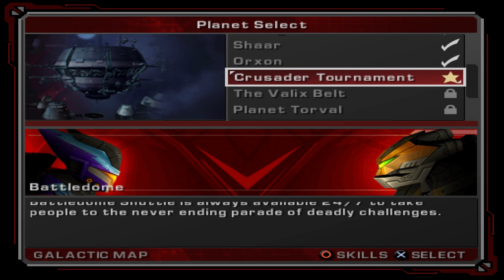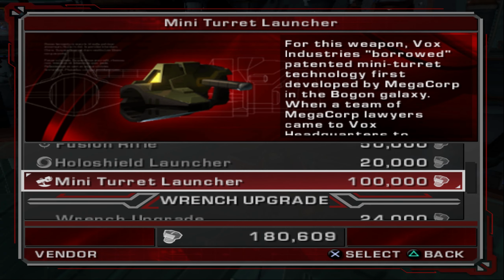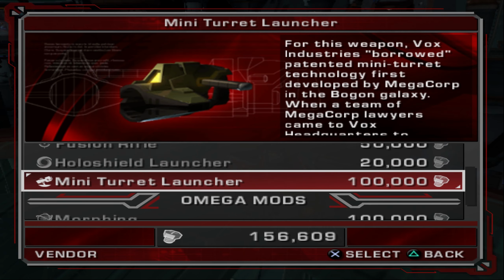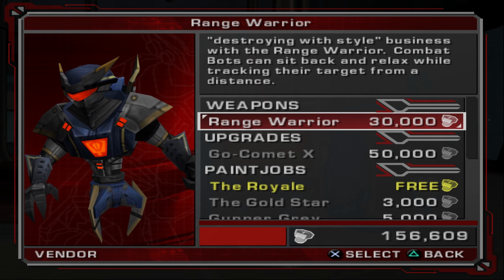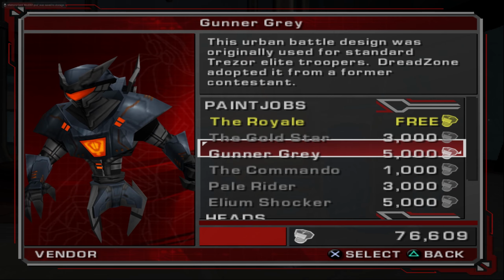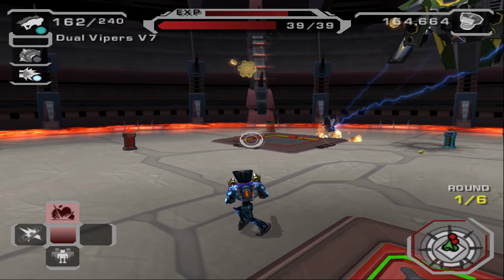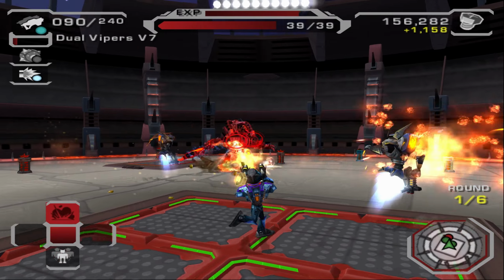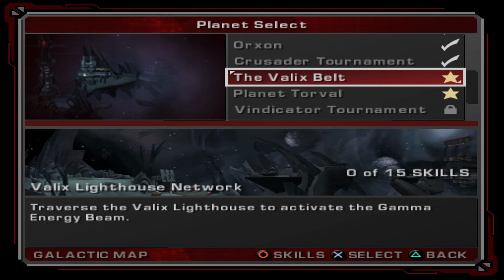Crusader Tournament | Ratchet Deadlocked Walkthrough Part 8 1440p PCSX2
Ratchet: Deadlocked (known as Ratchet: Gladiator in Europe and Australia) is a 2005 third-person shooter platformer, developed by Insomniac Games and published by Sony Computer Entertainment for the PlayStation 2 as the fourth installment of the Ratchet & Clank series.

Time for one of the often forgotten Ratchet and Clank game on the PS2. Although more of a spin off title I think Ratchet Deadlocked definitely justifies its existence.

Gameplay has been distilled down to focus on the combat and making it as rewarding as possible and it feels more weighty in comparison to previous games. Unfortunately the puzzle elements have been pretty much removed completely from the game, but I feel like this helps maintain the pacing of this more action focused game, especially after repeated playthroughs.
thankfully grind rails are back and now allow for combat on them which is a feature that I wish they kept in games going forward in the series.

Similarly to the rest of the PS2 Ratchet series the soundtrack is fantastic and has a more metal focus to reflect the action going on screen. It is definitely the heaviest OST of the Ratchet series.

I think the story is the most focused of the PS2 Ratchet games as well. With a return to the ultra capitalist themes of the games earlier in the series with the main villain Chairman Vox. But along with that the humor is on point in both cut-scenes and in game dialog of other characters like the commentators or the battle bots.

For this playthrough I will just be playing through the game normally not worrying too much about the skill points as there are a lot of them and I dont want to over extend the walkthrough. There are also descriptions of how to get all the skill points in game to make things easy for you to get them yourself. There are no Gold Platinum or Titanium bolts.

I am playing the game using the PCSX2 emulator as the PS3 port is terrible, and has a lot of issues. I am using all default settings for the game as it tends to run pretty well without changing anything. I am playing the game in 4K and recording in 1440p though.

I hope you enjoy this series marking an end of an era for Ratchet and clank games.